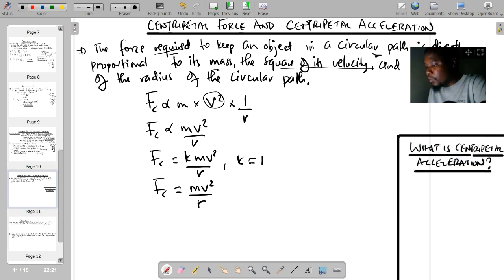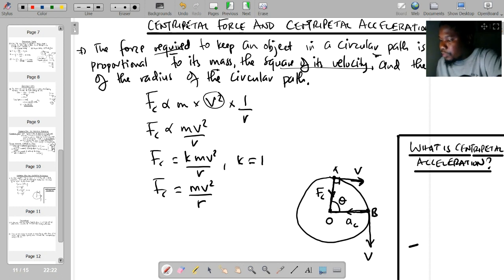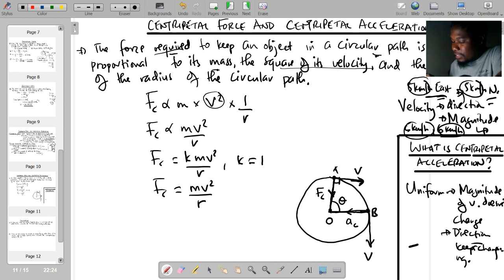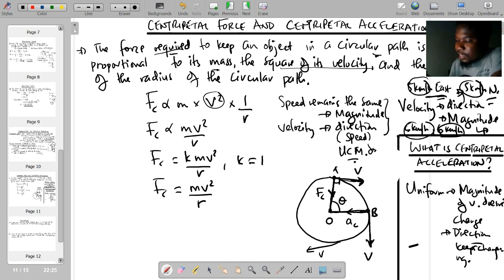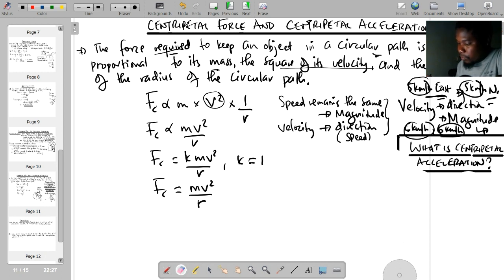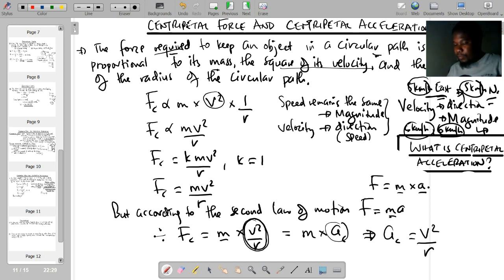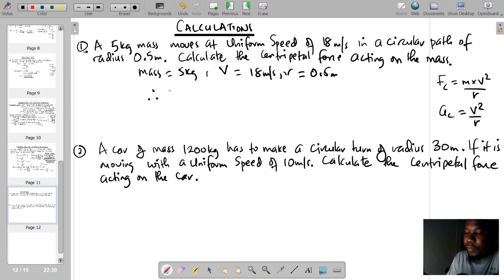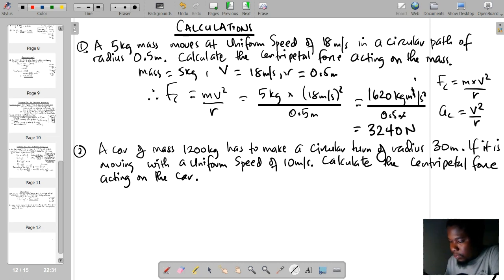Centripetal Force and Acceleration 2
In this video, the concepts of Centripetal Force and Centripetal Acceleration are explored.